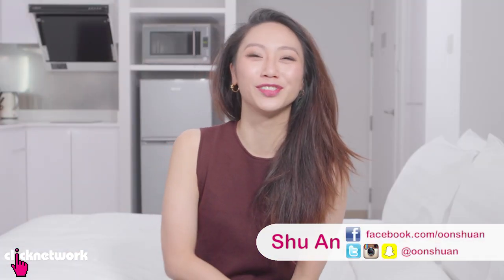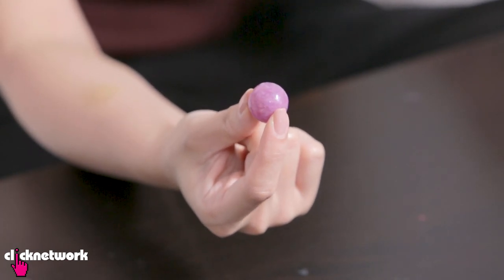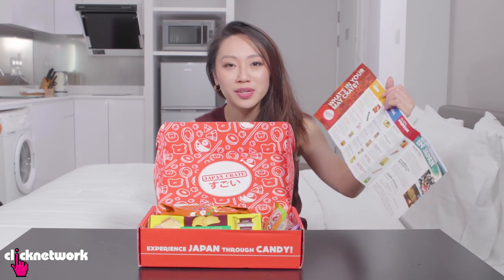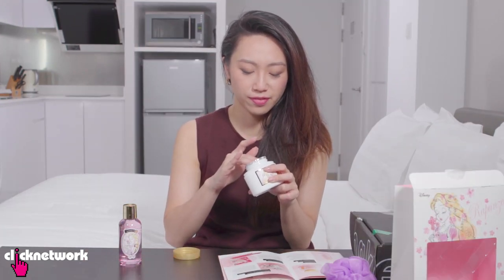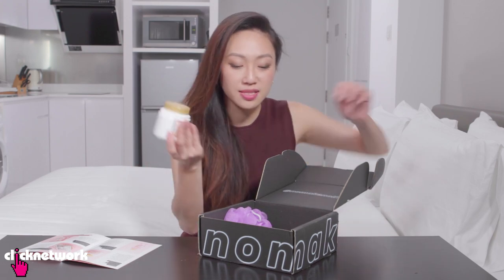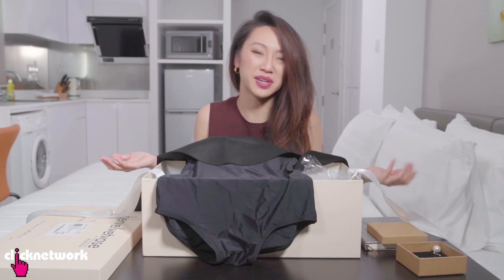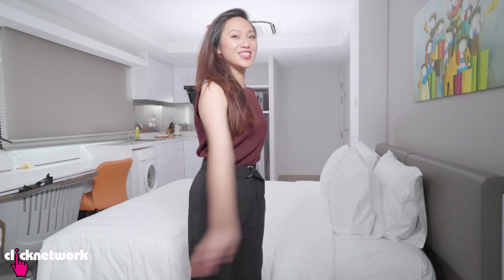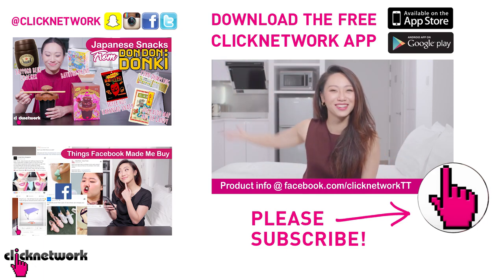Subscription Boxes Unboxing! - Tried and Tested: EP140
Shu An unboxes three different subscription boxes for beauty (nomakenolife), fashion (Her Velvet Vase), and snacks (Japan Crate).